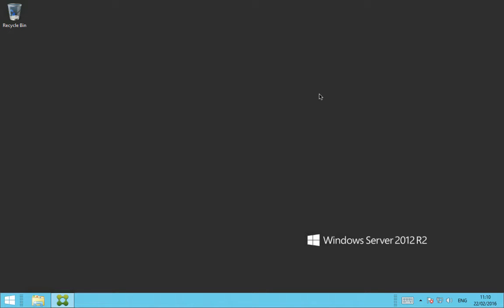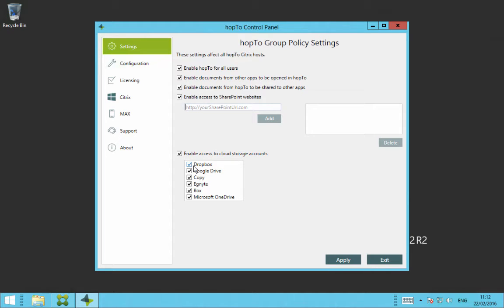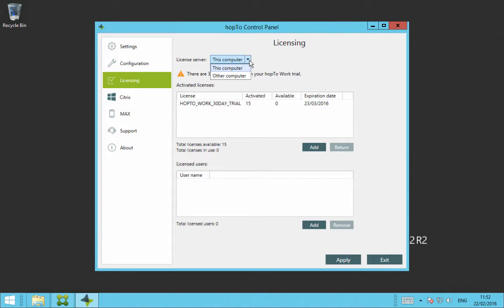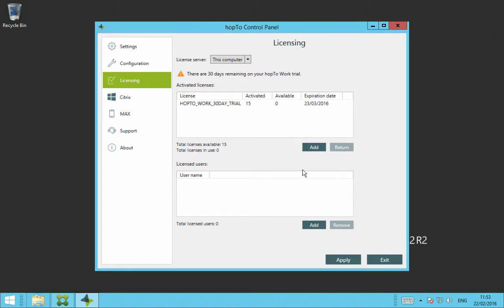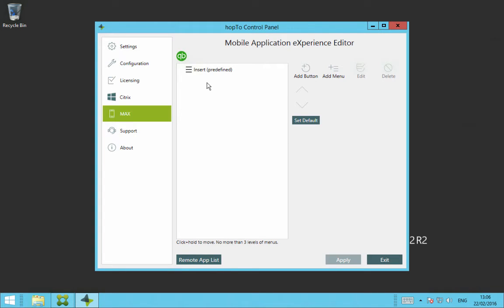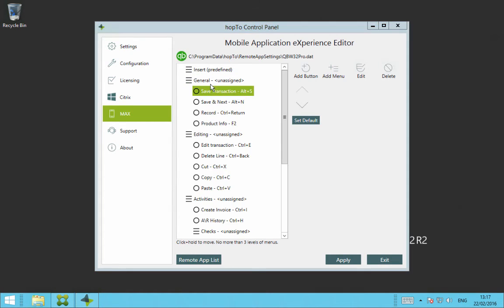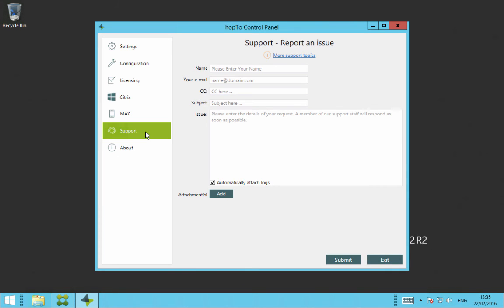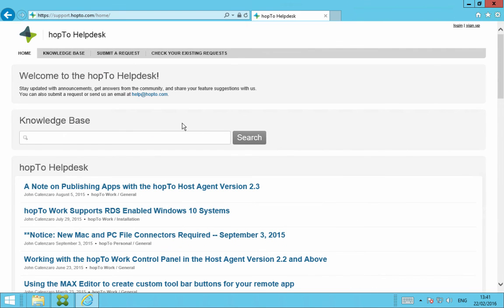How to Use the Control Panel for hopTo for Citrix - iPad, iPhone, XenApp,Receiver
This video demonstrates how to configure the control panel for hopTo Work for Citrix server agent. Learn about each control panel component including -

- Settings
- Configuration
- Licensing
- Citrix
- MAX
- Support

hopTo Work enables IT to deliver mission critical business applications to modern mobile devices with a great user experience without the need to redevelop those apps. Deliver a rich mobile productivity experience to your end users quickly and securely.  With hopTo Work, you can touch enable existing business applications running on Citrix XenApp® with MAX - Mobile App eXperience. Provide rich document viewing and editing, and powerful file management that keeps all your documents safe and secure. End users get access to powerful, fully functional business apps combines with the touch friendly interface and convenience of the latest tablet or smartphone. Deliver your end users a rich mobile productivity experience with the hopTo Work mobile workspace. hopTo Work leverages existing infrastructure, including existing Citrix XenApp®
installations.

hopTo Work combines the power of Windows® and Internet Explorer® apps with a full touch-enabled experience. hopTo Work delivers a complete Mobile App eXperience for existing apps to your mobile devices with the following features:

•         MAXControl – Map app functions to touch buttons.
•         MAXEdit – Touch-enabled text editing.
•         MAXCam – Leverage local device camera to scan bar codes, QR codes, and
•         photos.
•         MAX-IE – Instantly mobilize and touch-enable Internet Explorer® based web applications, including applications that employ Java, Adobe Flash, or Silverlight technologies.
•         Easily multitask and switch between apps without closing or minimizing.
•         Secure, touch-friendly Office® document editing, on the internal network.

Keywords - Citrix, XenApp, Receiver, iOS, iPad, iPhone, Mobilization, Mobility, Mobile, Remote Desktop, Remote Access